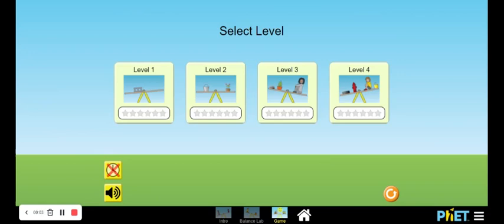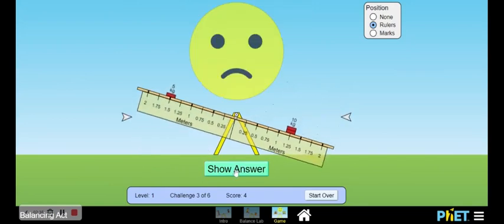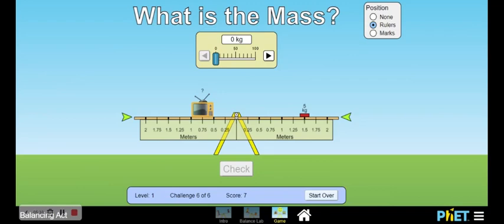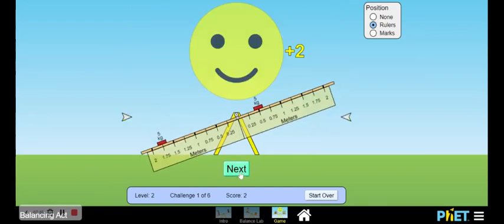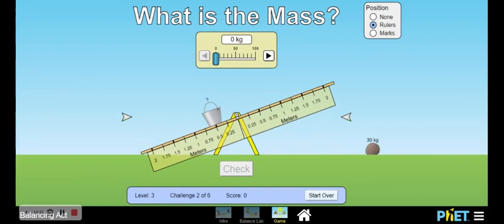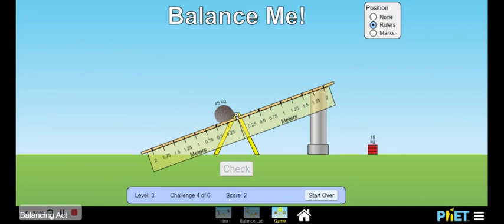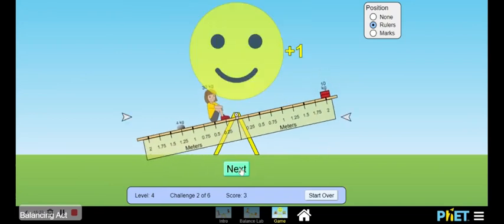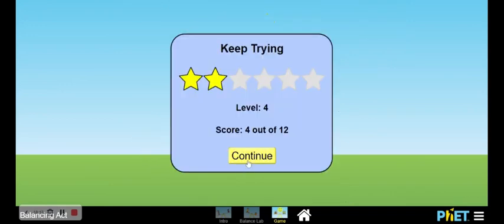PHET SIMULATOR ON BALANCING ACT(GAME)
PHET SIMULATOR ON BALANCING ACT is about balancing!